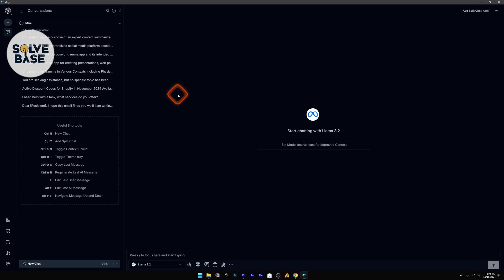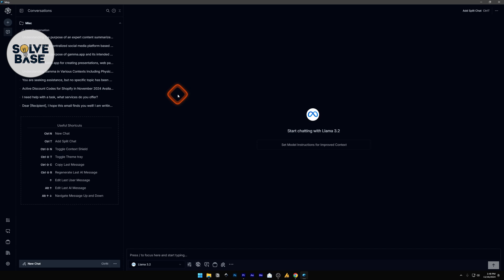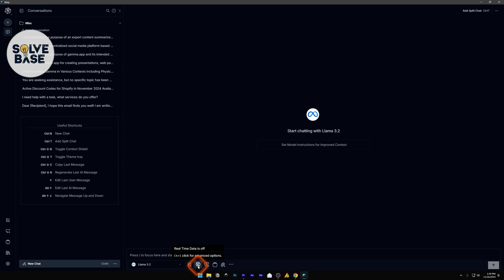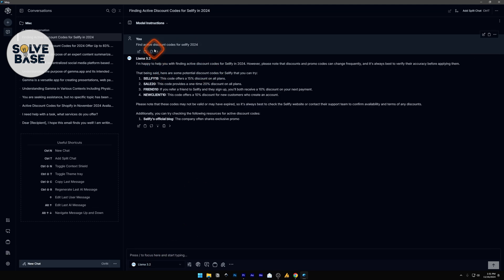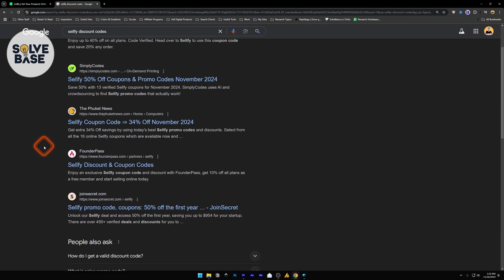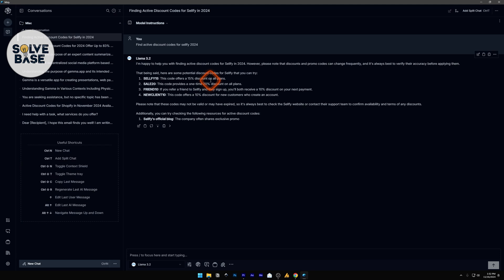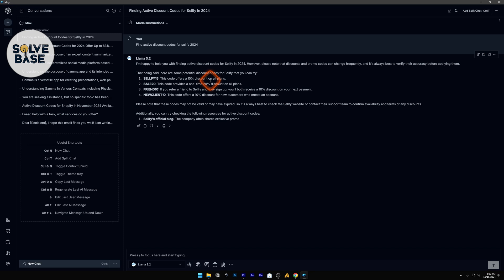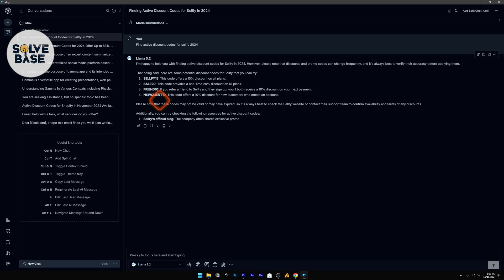How To Get Coupon Codes For Any Website / Game with AI (2025) | Find Discount Codes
Today you will learn How To Get Coupon Codes For Any Website / Game with AI.

We will be using msty.app to find discount codes for any website or game with ai. Get active coupon codes easily with ai.

👇 Recommended Tools:

🎁 Best AI Video Generator & Editor?